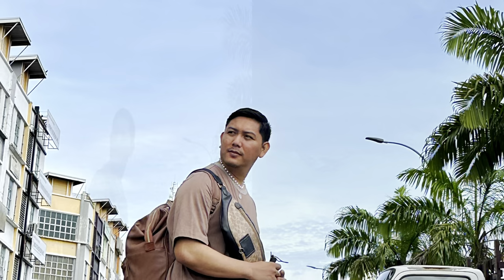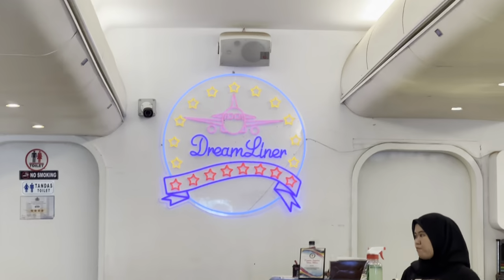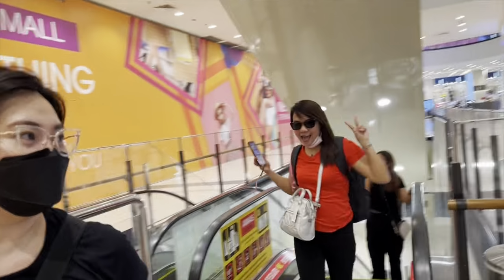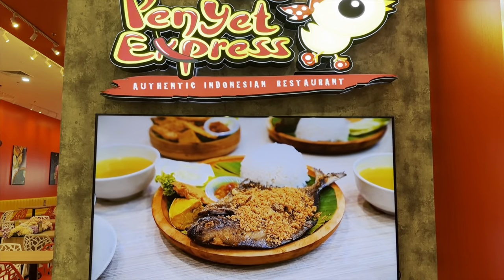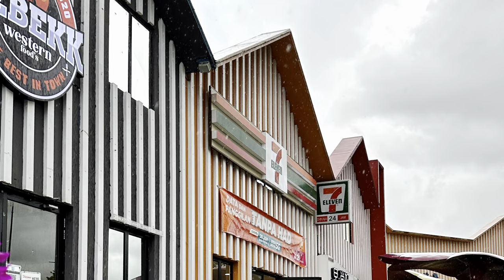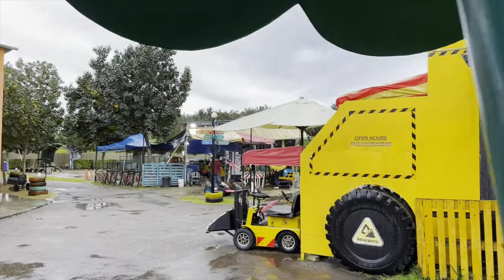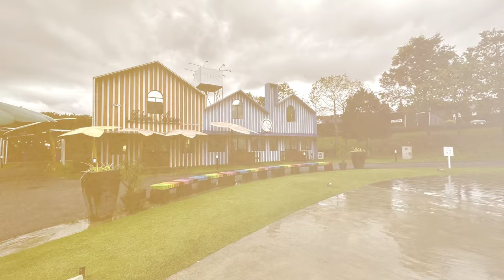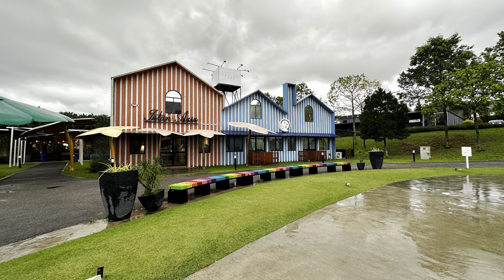Day Tour at Johor Bahru Malaysia